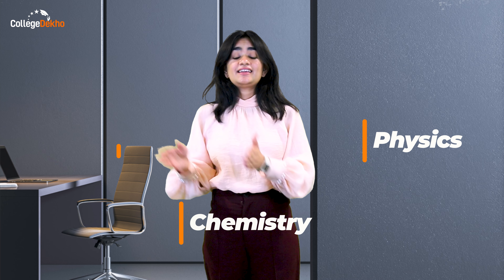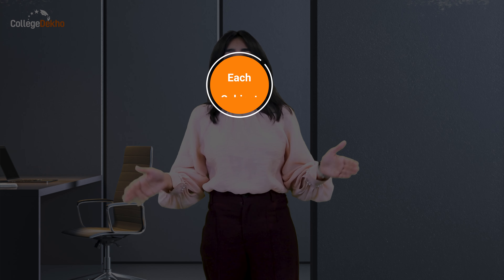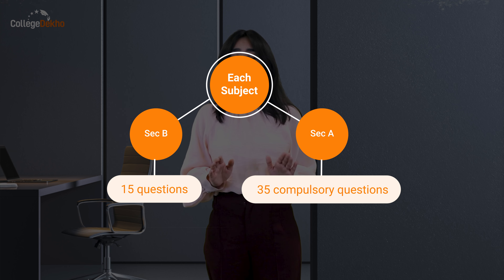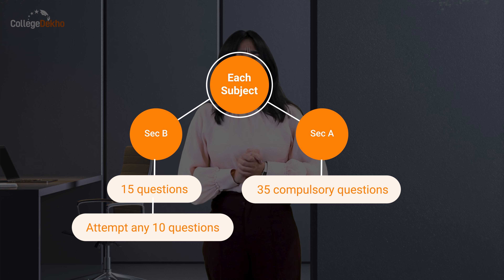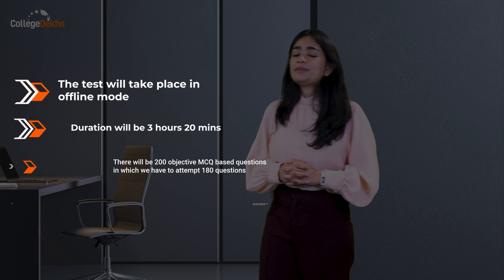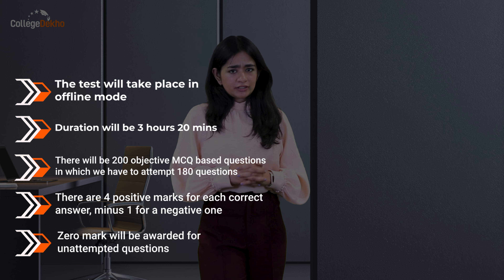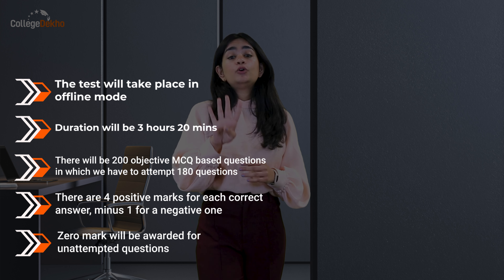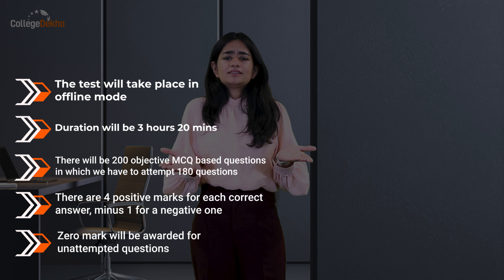Tips and Strategies for NEET UG 2024 | CollegeDekho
Ace your NEET 2024 preparation!  This video breaks down the latest NEET exam pattern, including subjects, marking scheme, and question types. We also provide powerful strategies to maximize your score, like time management tips, subject-specific tricks, and important resources.  Dominate Biology, Chemistry, and Physics with the guidance from CollegeDekho. Don't miss out - Watch Now!